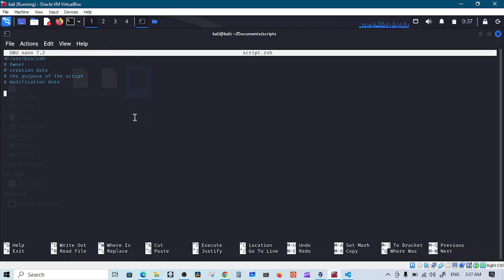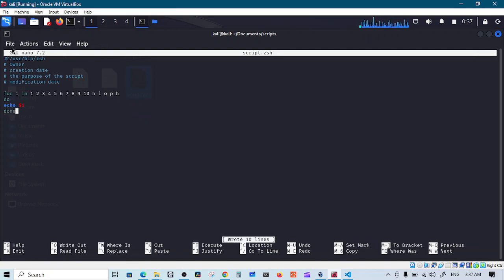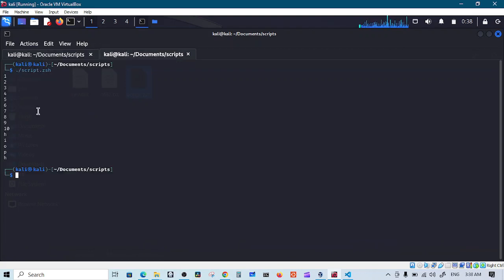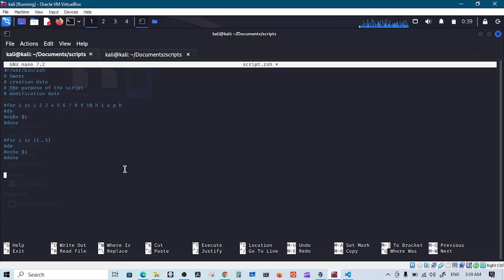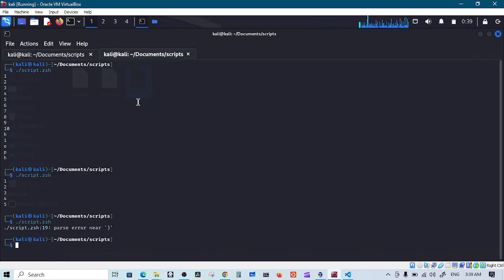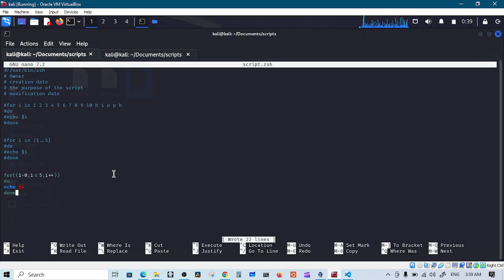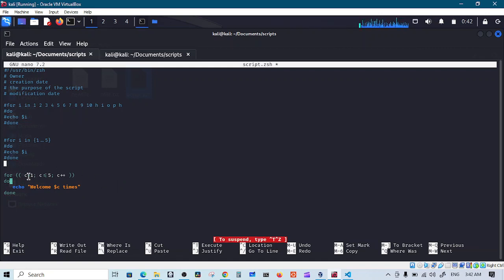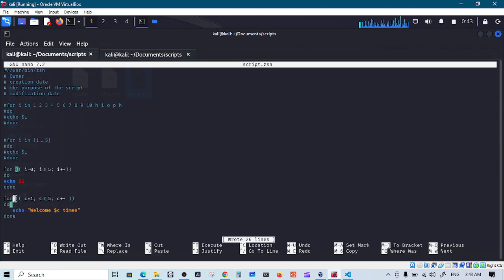For Loops in Linux Shell Scripting